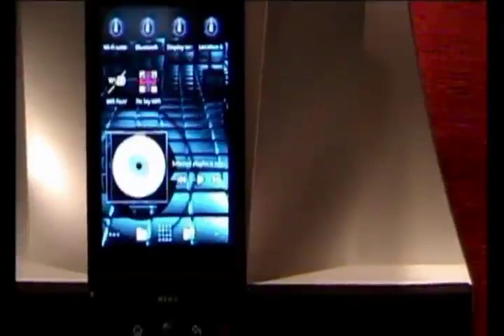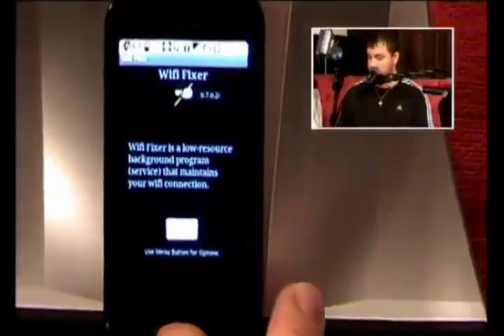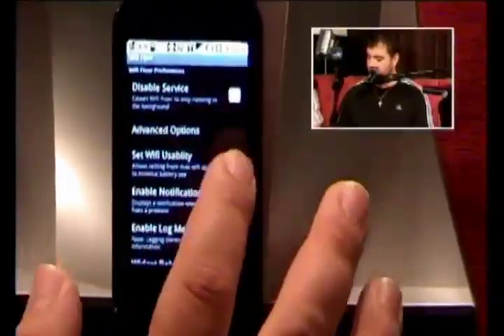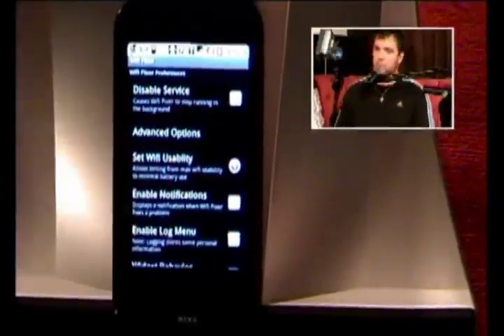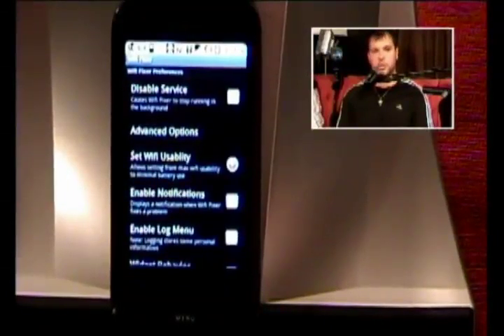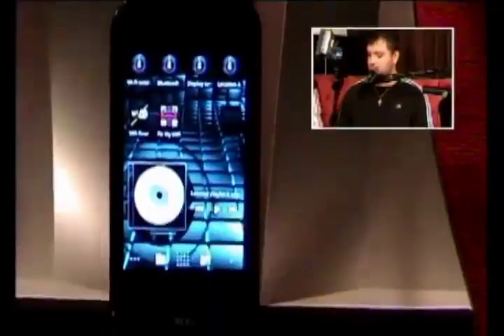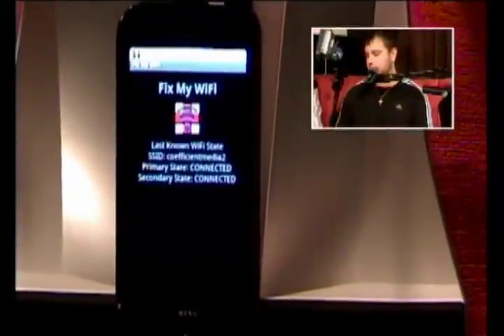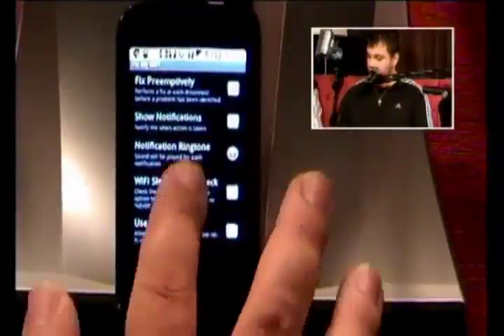WiFi Fixers - Android App Reviews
Brad reviews WiFi Fixer and Fix My WiFi, two WiFi utilities for Android